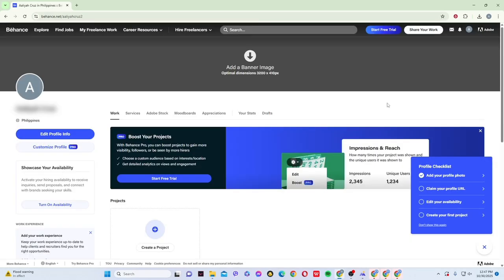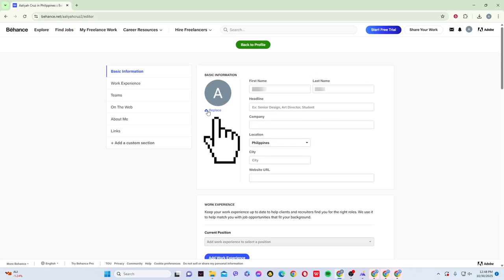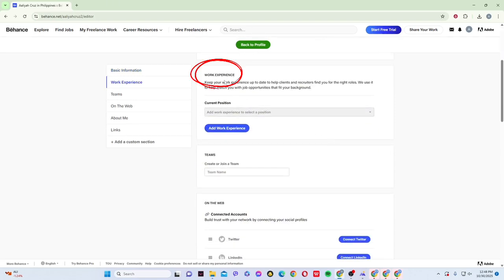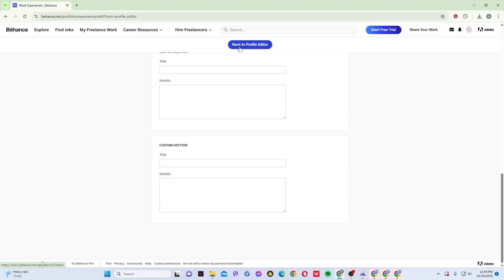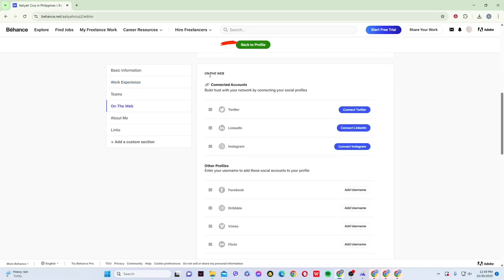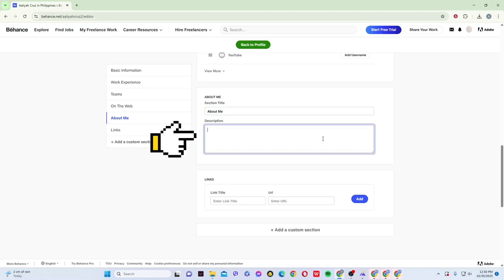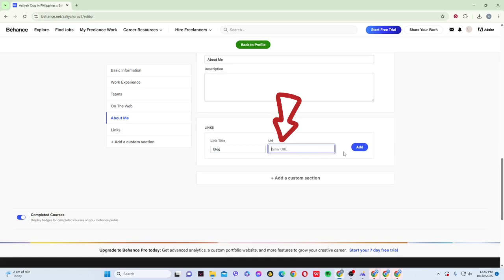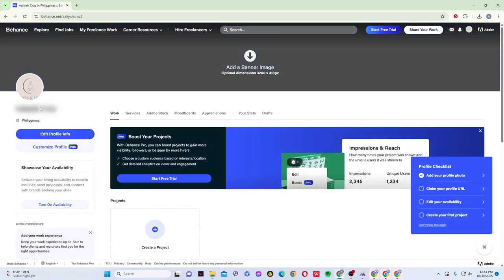How to Edit Behance Profile 2026 (COMPLETE GUIDE)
This tutorial shows you how to update your profile picture, bio, location, and social links to make your Behance portfolio look more professional and engaging.

You’ll also learn how to customize your profile layout, showcase your top projects, and adjust visibility settings. Perfect for designers, artists, and photographers who want to create a polished Behance portfolio that attracts clients and employers.